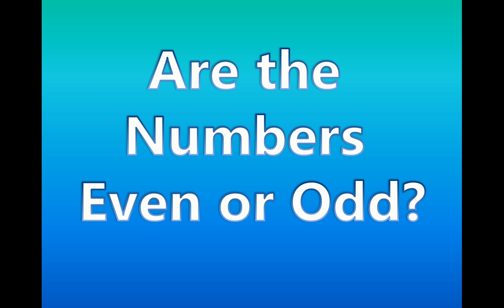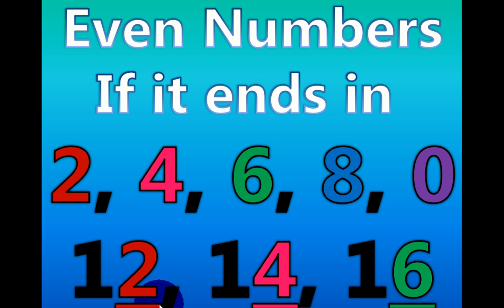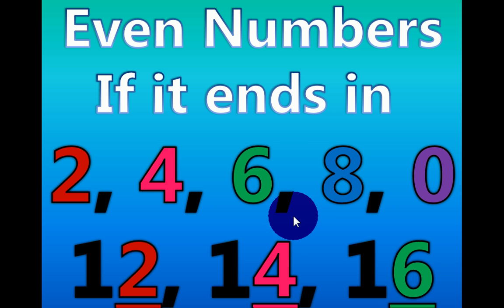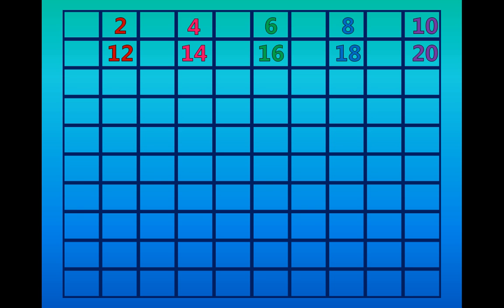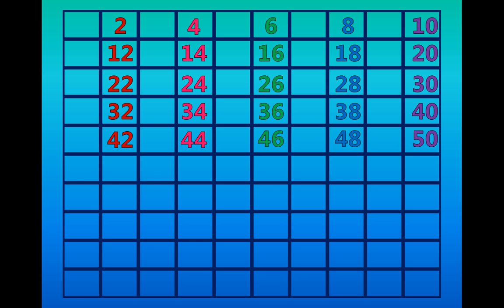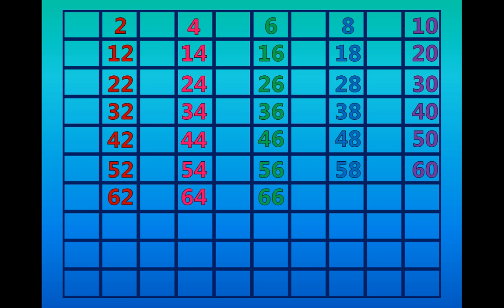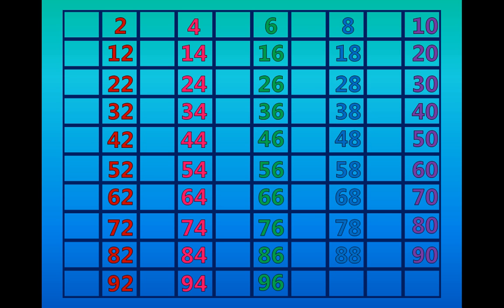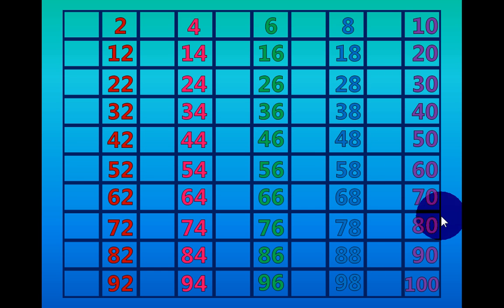Are the Numbers Even or Odd? Part 1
Have your children practice remembering even numbers using this fun and colorful activity.